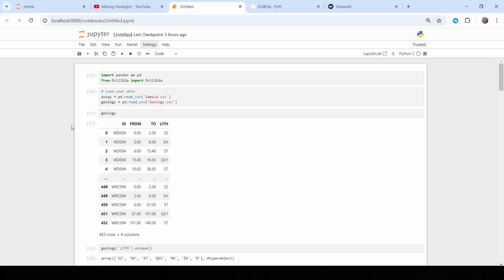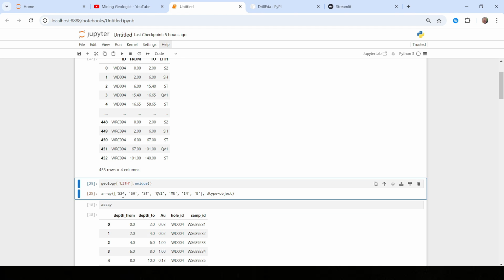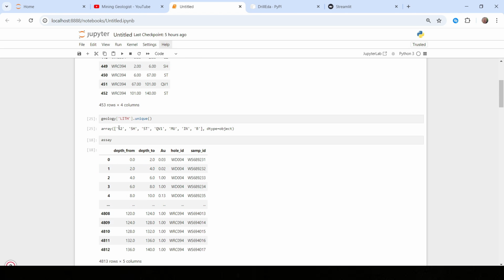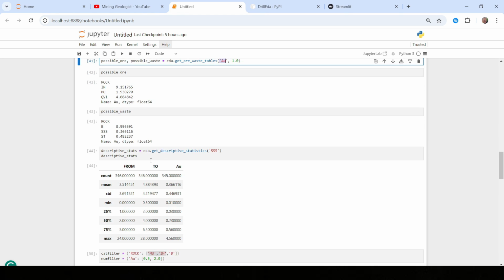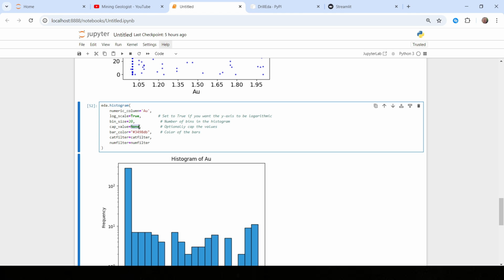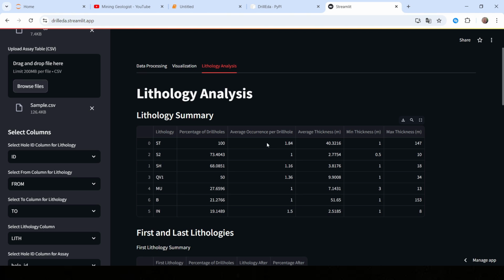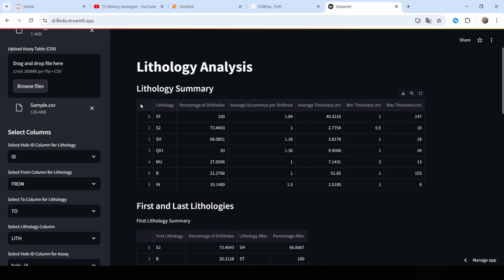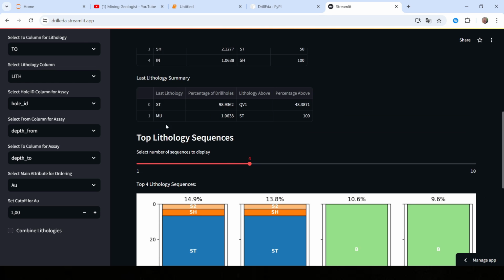Drillhole EDA Free Tool [ NEW UPDATE]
In this video, I'm sharing with you the first update of the Drill EDA tool which will help you perform your exploratory data analysis before diving too deep into your geological model or resource estimation, the tool is free and available via the link below :